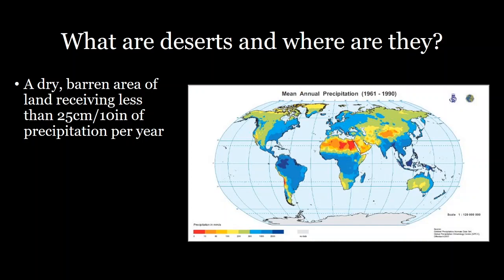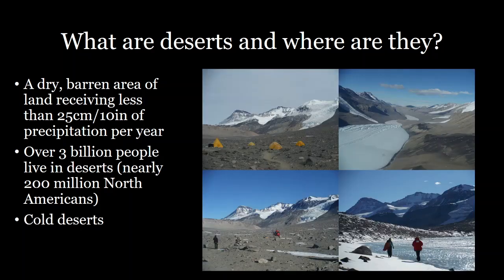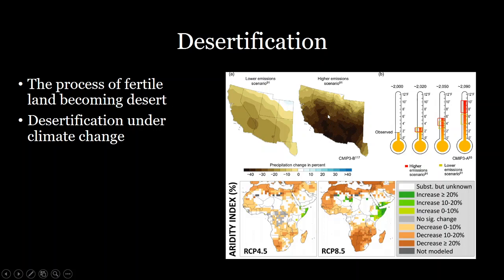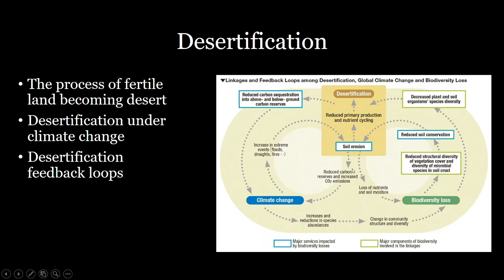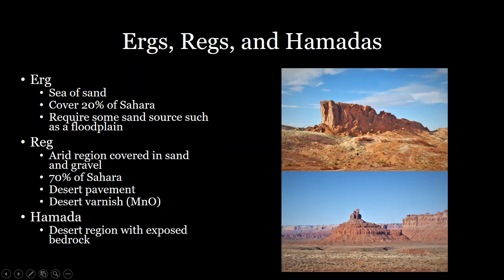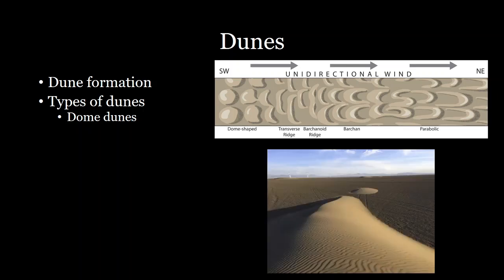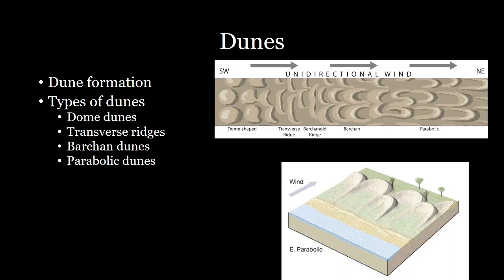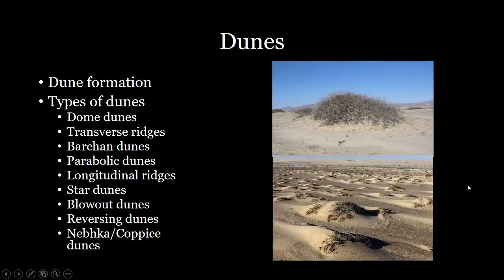Deserts Part 1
This is part 1 of the second lecture for week 4 of Rutgers Geography Department course 450:101 Earth Systems. The lecture covers concepts around deserts including types of dunes and topographic features in desert regions.